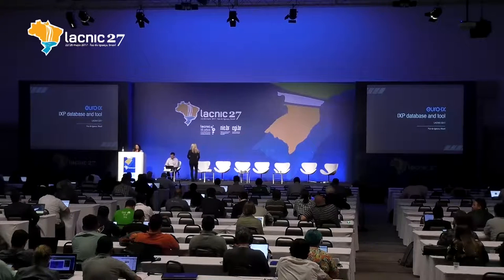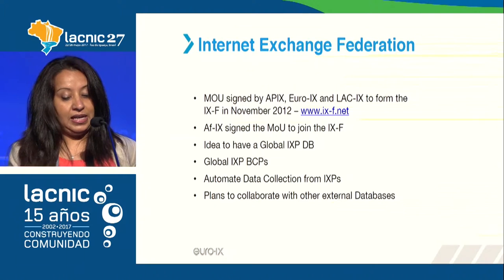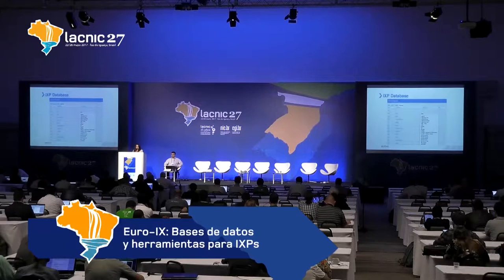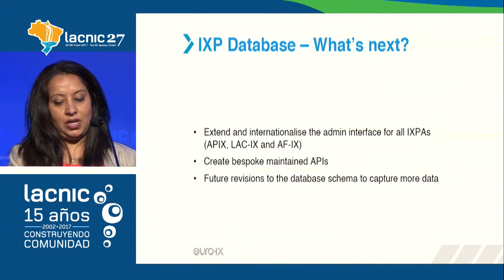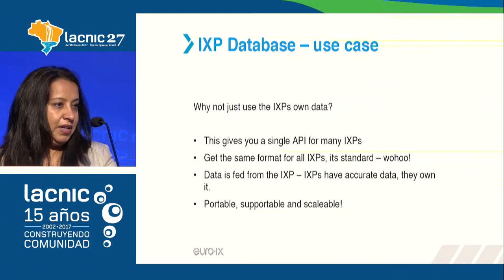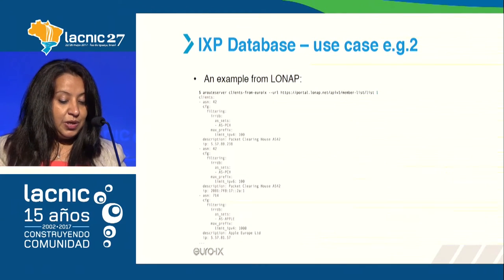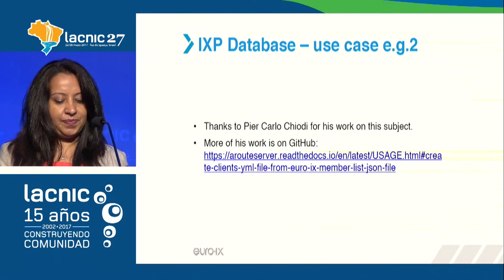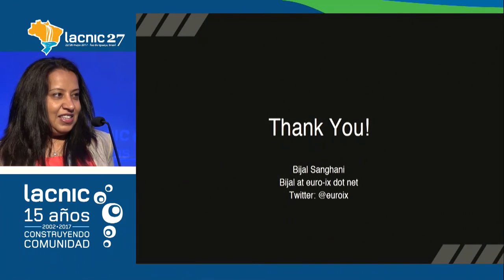Euro IX Bases de datos y herramientas para IXPs